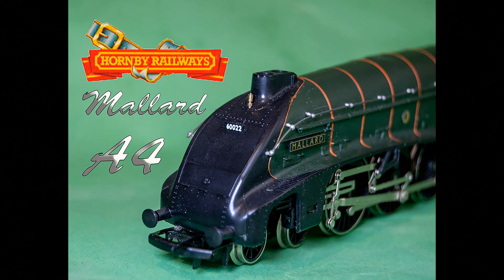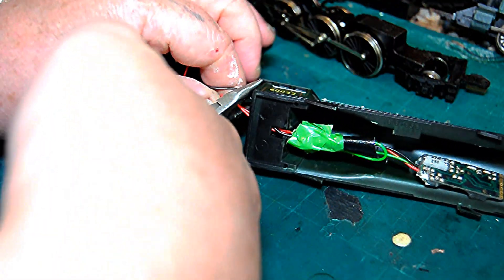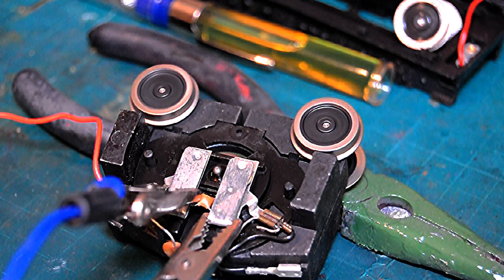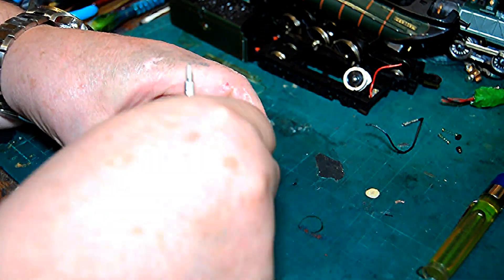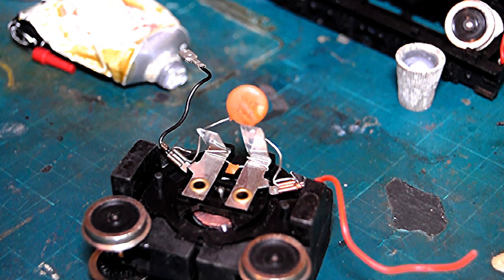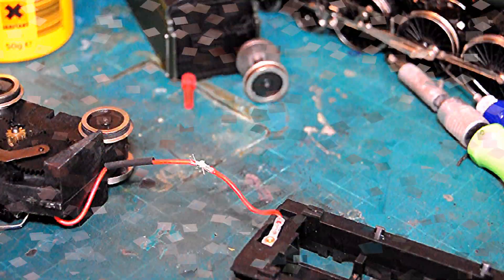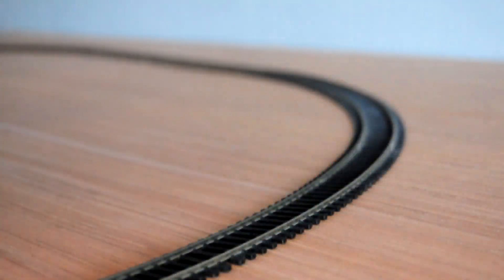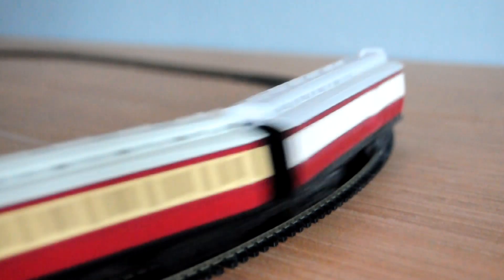Hornby model railway R 350 Mallard A4 eBay £30 00 bargain , fix ,service , removal of Zero 1 module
REPAIRING , SERVICING , REMOVING A ZERO1 CHIP MODULE OUT OF A HORNBY R-350 MALLARD A4 OO LOCOMOTIVE